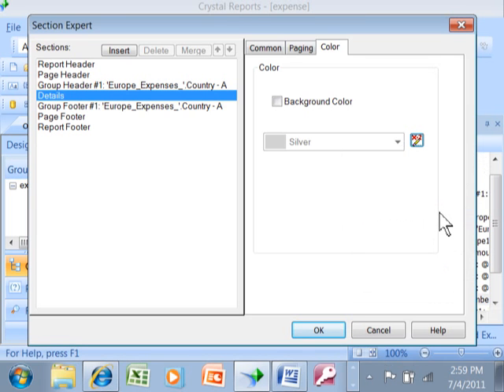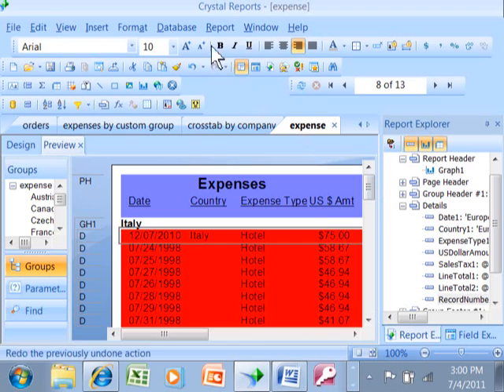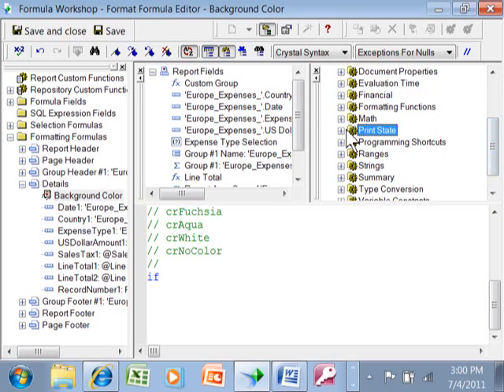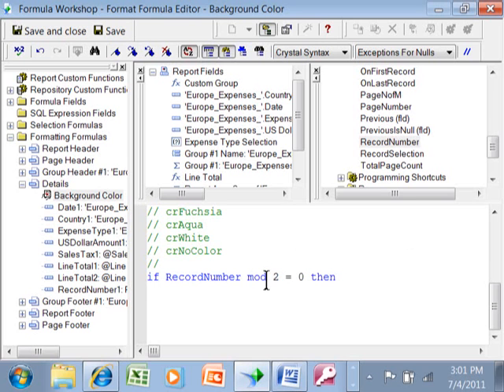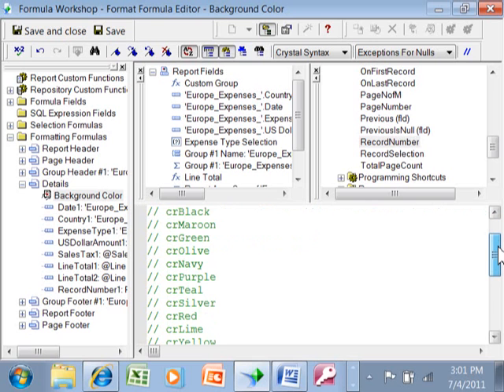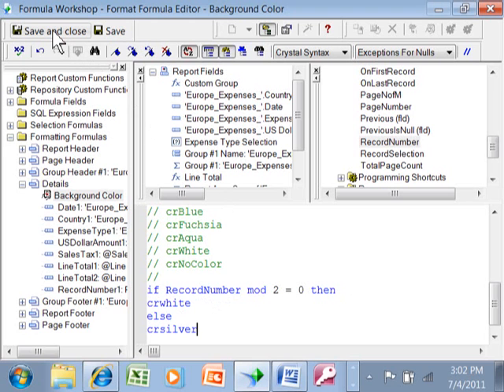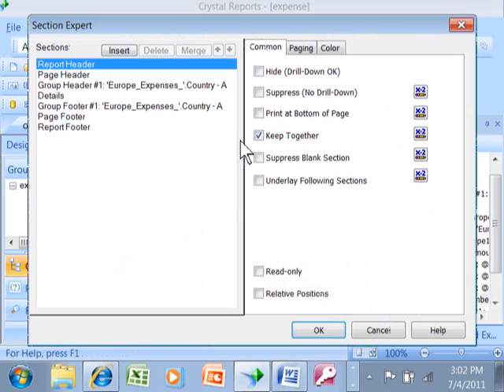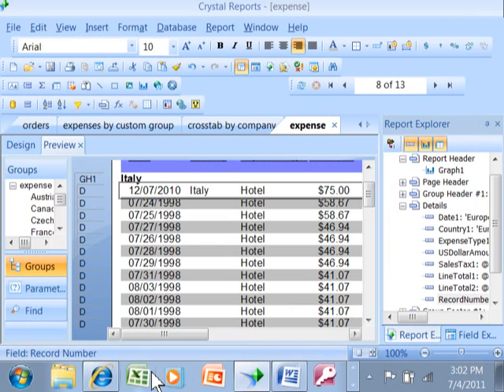crystal reports - shading every other line - section expert formula in Crystal Reports tutorial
crystal reports -  shading every other line